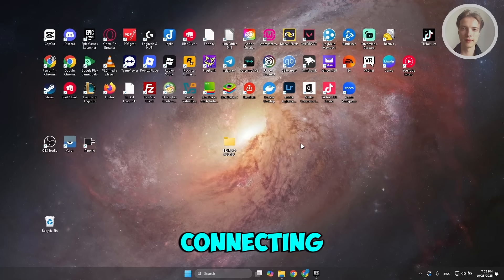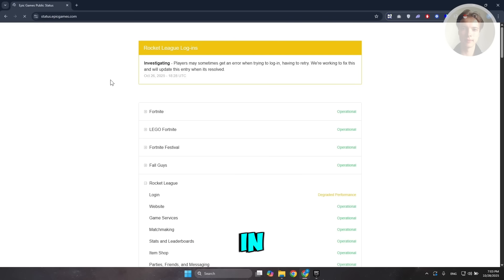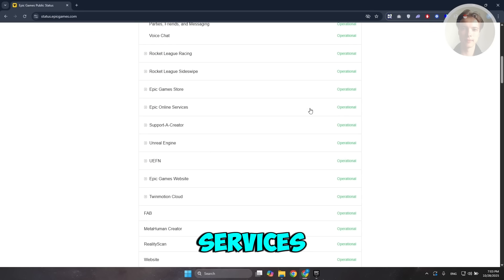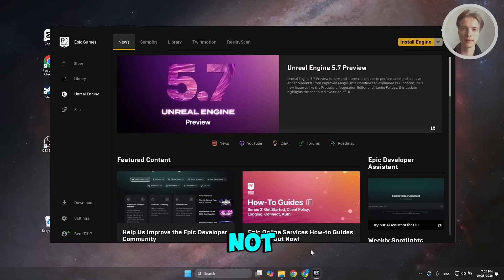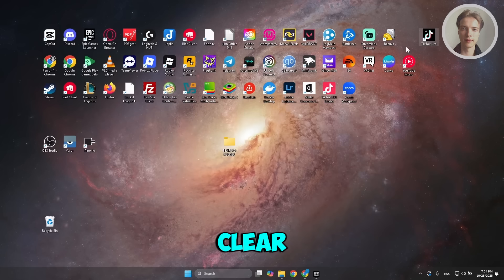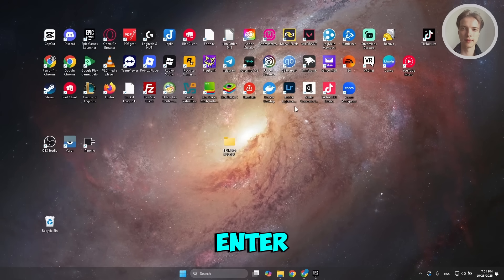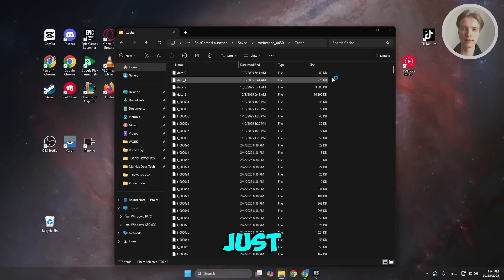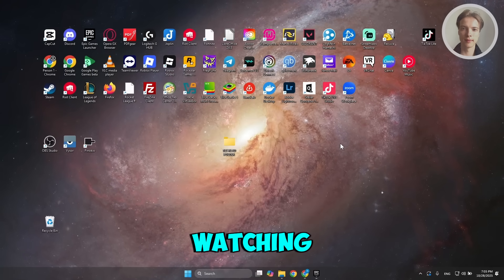Fix Epic Games The Request Could Not Be Completed (EASY 2025)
If you see “The request could not be completed” on Epic Games, this video will be perfect for you! I show what I did to fix it.